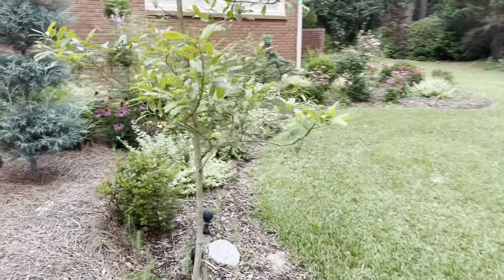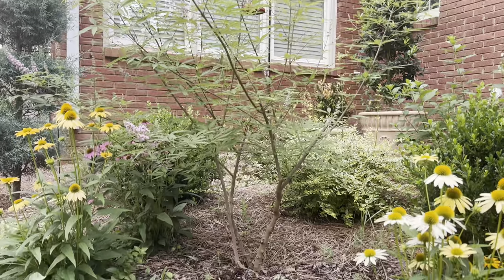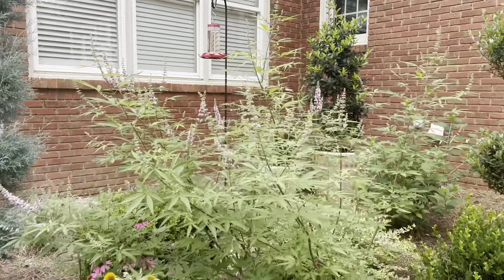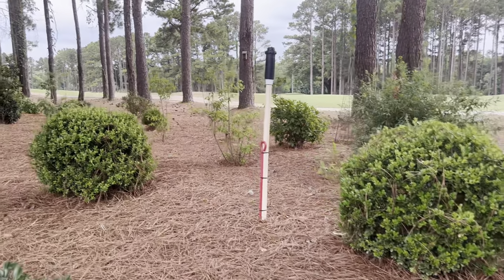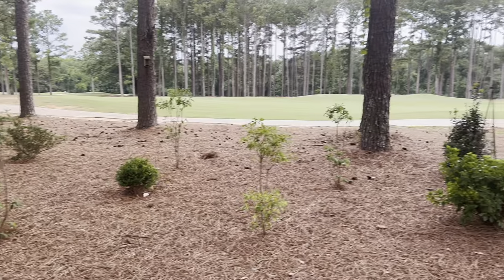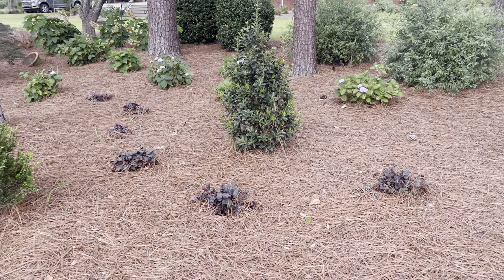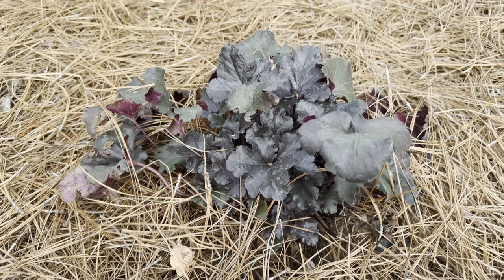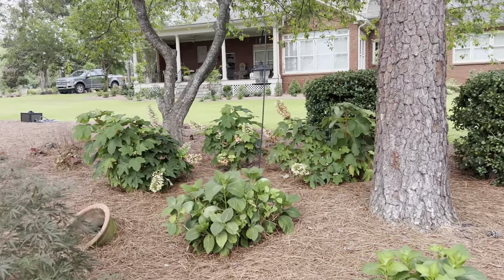A Backyard Garden Walkabout // OUR NEW NURSERY COMMERCIAL!!! // MY SOUTHERN GARDEN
In this video, I'll show you what's happening in the Cottage Garden bed- it has changed a lot in just a few weeks!- And also, you'll get to see some new plantings in the back area near the golf course (Hydrangeas, Boxwoods and more!)... PLUS...Stay tuned till the end to see our new NURSERY COMMERCIAL!!!